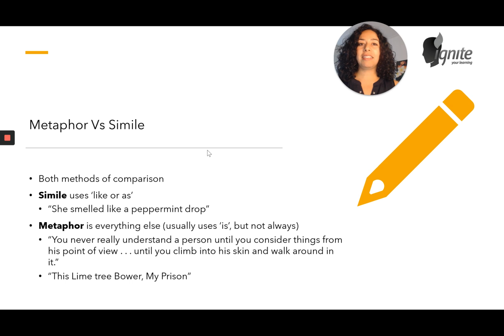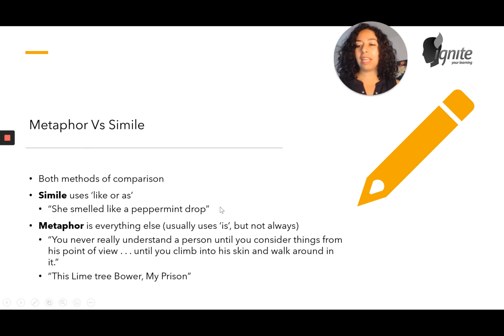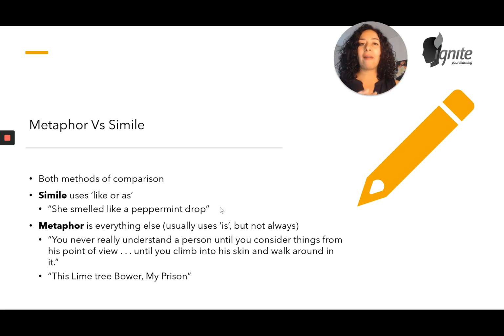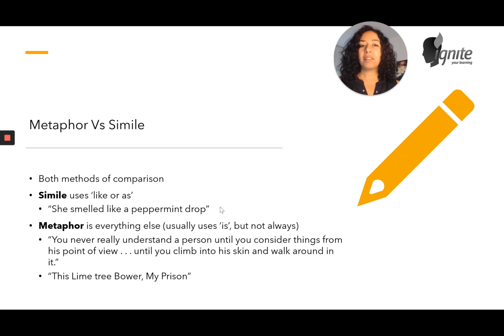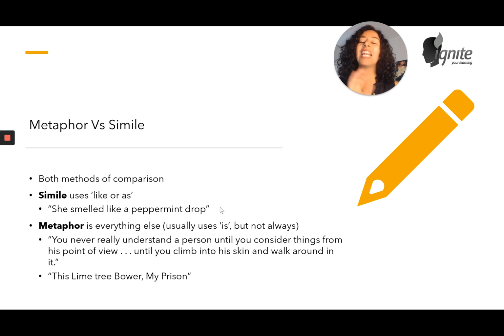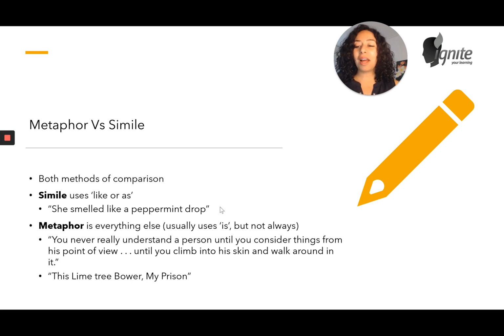Metaphor Vs Simile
What's the difference between a metaphor and simile, and how to explain their effect?